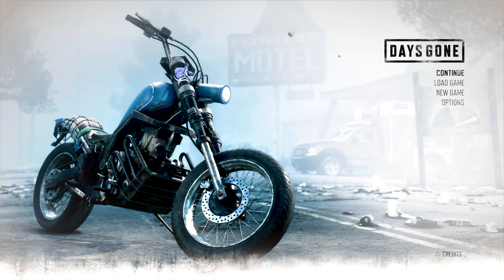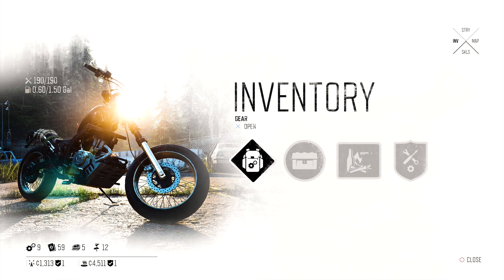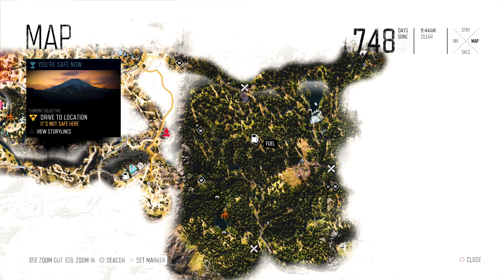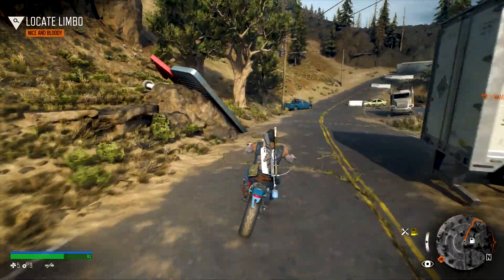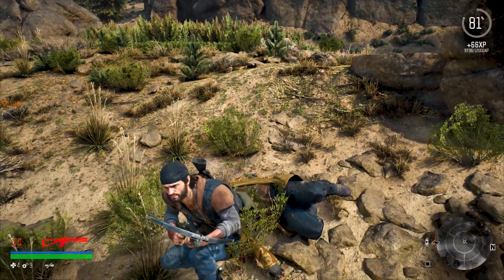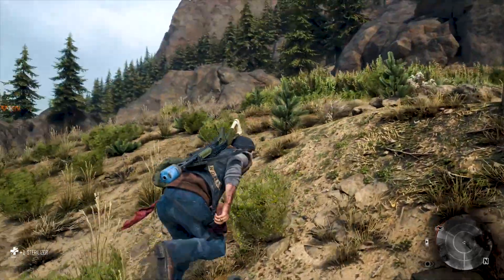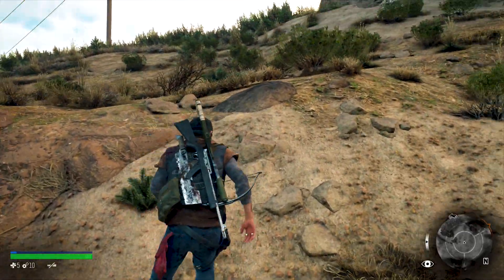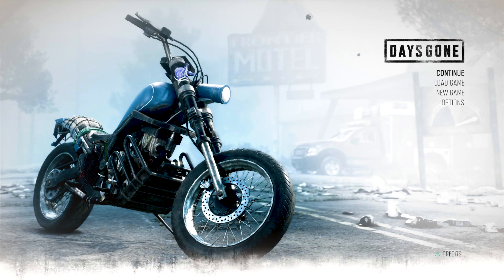Days Gone Hard Gameplay Walkthrough Part 11 - Limbo (PS4 PRO)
Days Gone is an action-adventure survival horror game set in a post-apocalyptic open world, played from a third-person perspective. The player controls Deacon St. John (Sam Witwer), a former outlaw-turned-drifter and bounty hunter who prefers life on the road to wilderness encampments.The game takes place two years after a global pandemic occurred which killed almost all of humanity, and transformed millions of others into "Freakers", mindless nocturnal zombie-like creatures that are quickly evolving.NightsGamingHD01 Days Gone Hard,Days Gone Hard Gameplay Walkthrough part11,Days Gone Hard 1080p60 gameplay walkthrough,Days Gone Hard 1080p60 gameplay part11,Days Gone Hard 1080p60 storyline playthrough,Days Gone Hard 1080p60 gameplay campaign,Days Gone Hard 1080p60 gameplay part11,Days Gone Hard 1080p60 storyline part11,Days Gone Hard hdr walkthrough (ps4 pro),Days Gone Hard 4k hdr review 2019